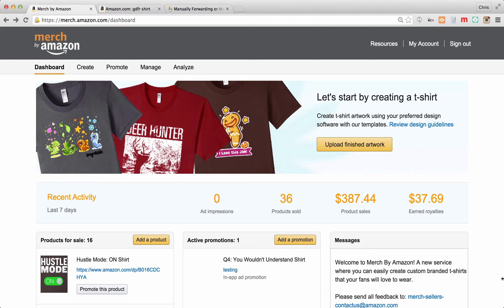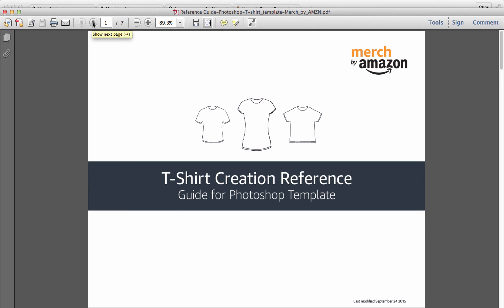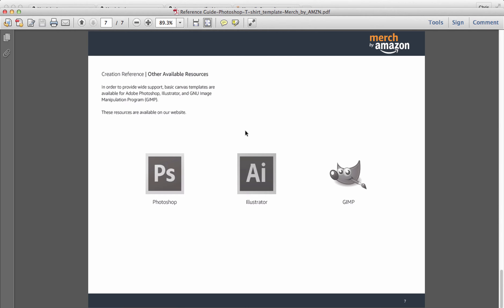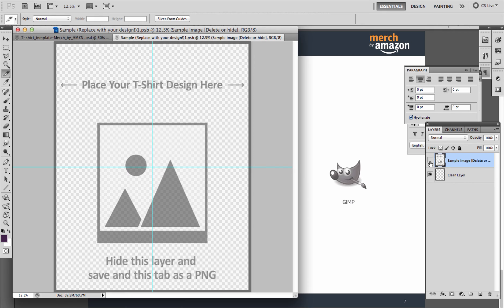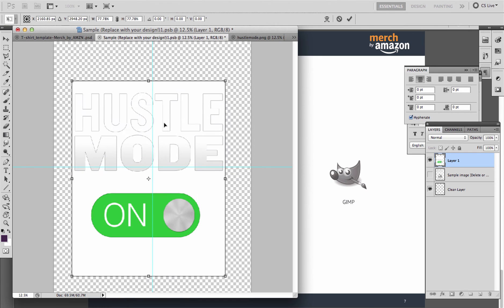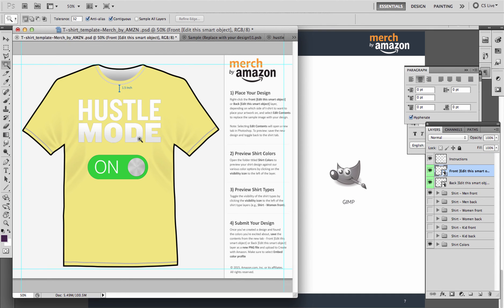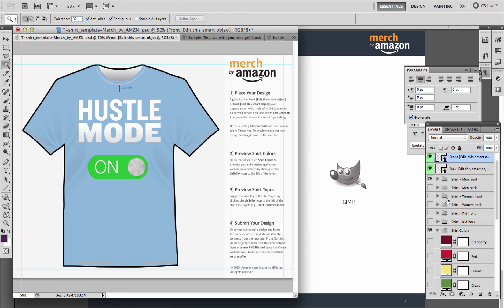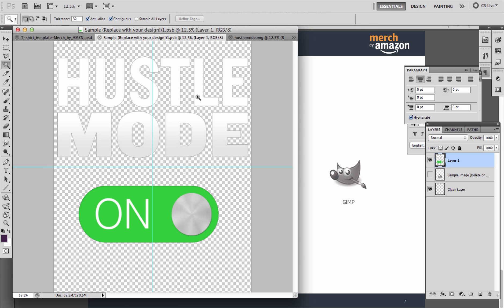Explaining the Merch By Amazon PSD Photoshop Template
If you have questions, please ask in the coments.